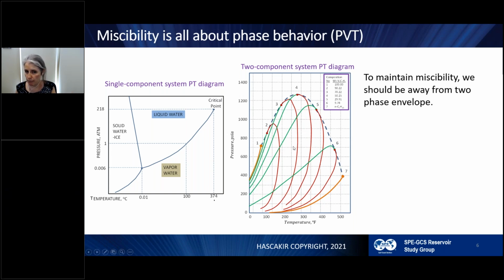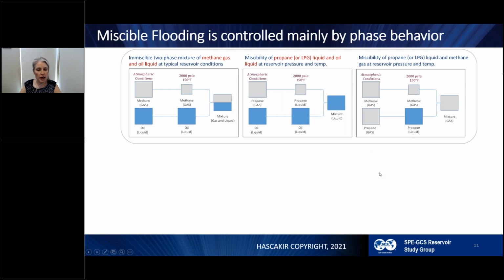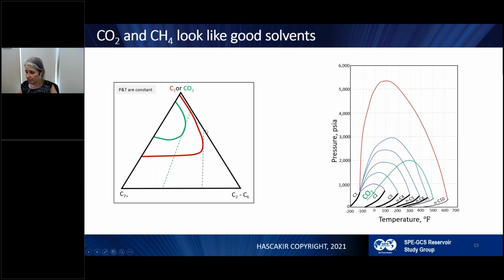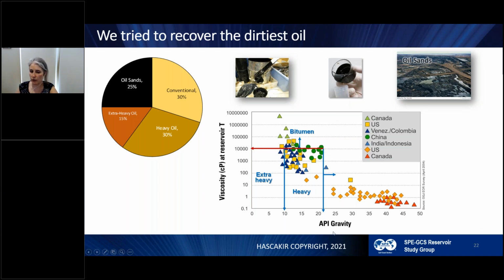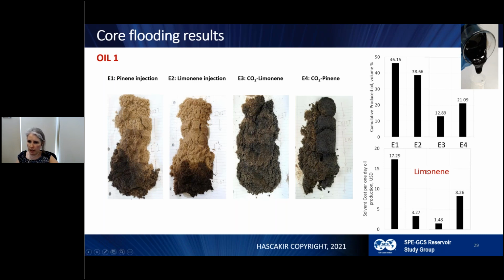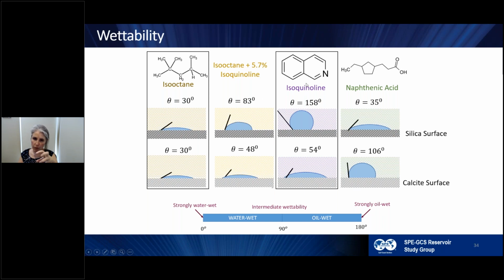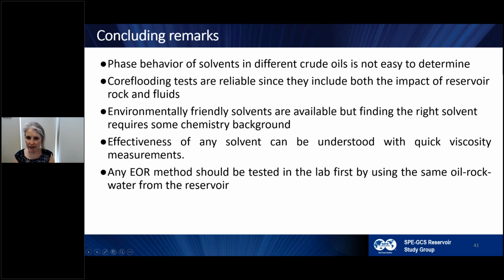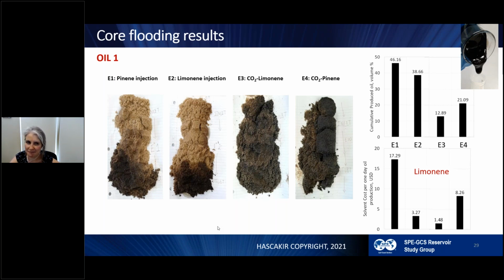How to Optimize a Miscible EOR flood with Minimal Environmental Impact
In this talk, we will first be discussing the fundamentals of miscible flooding. Then, we will review how to select the right solvent to recover the maximum amount of crude oil with minimal environmental impact. Finally, we will discuss how the cost of a miscible flooding process can be reduced by carbon dioxide injection.

Berna Hascakir is an Associate Professor of petroleum engineering, a Flotek Industries, Inc. Career Development Professor, and the director of the Heavy Oil, Oil Shales, Oil Sands, & Carbonate Analysis and Recovery Methods (HOCAM) research team at Texas A&M University. She holds a BSc and a MSc degrees from Environmental Engineering and a Ph.D. degree from Petroleum and Natural Gas Engineering. She pursued postdoctoral studies at Stanford University in the Energy Resources Engineering Department and worked for Schlumberger in Venezuela, UK, and Colombia as a senior Heavy Oil Reservoir Engineer. She has more than 150 publications. She is an SPE Distinguished Member.